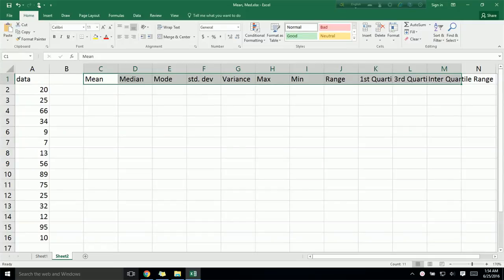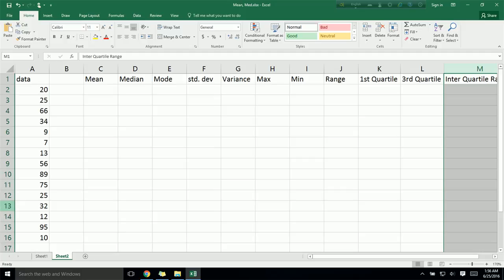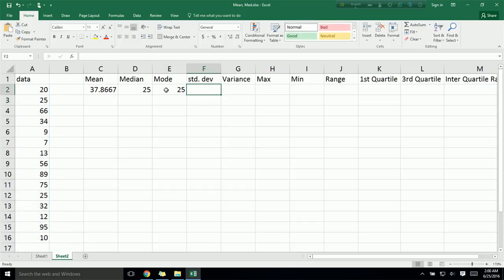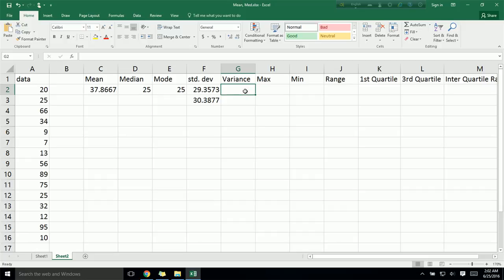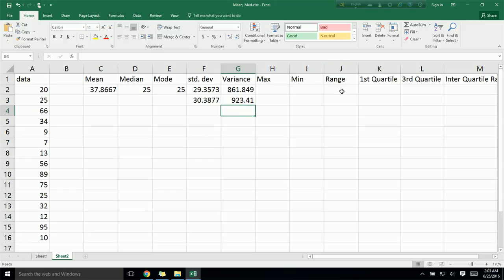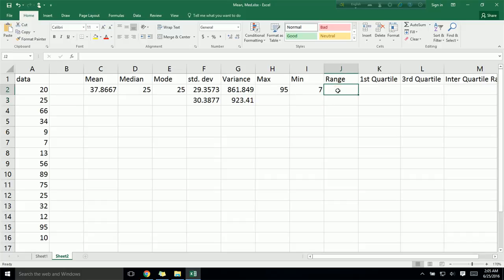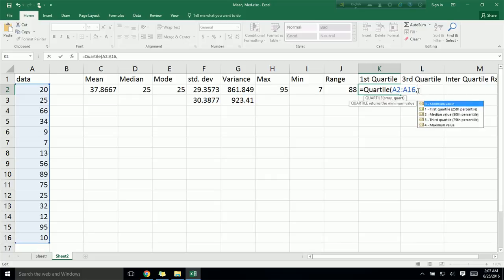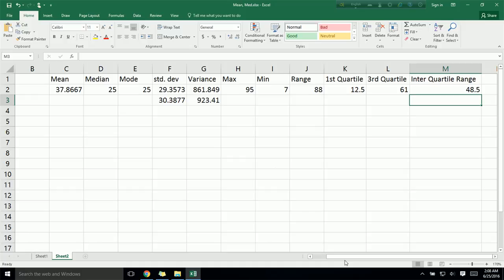Measures of Central Tendencies and Variability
In this video we learn how to calculate mean, median, mode, standard deviation, variance, range and inter quartile range in excel